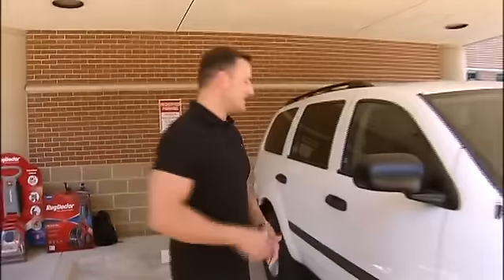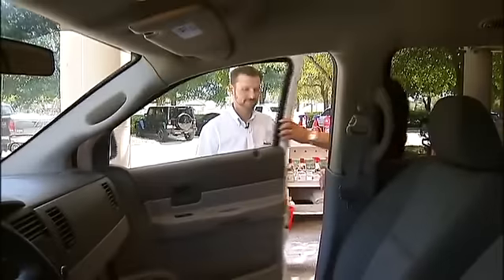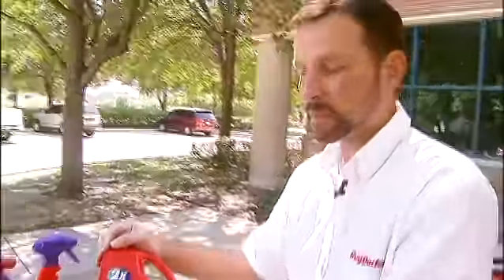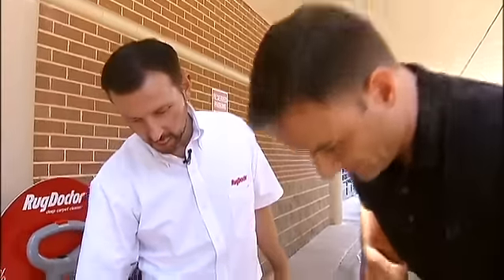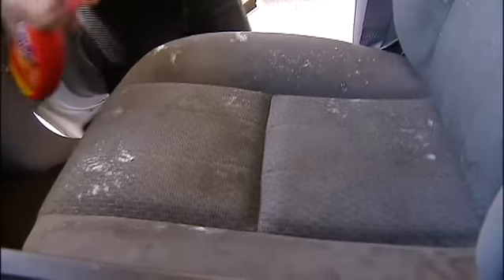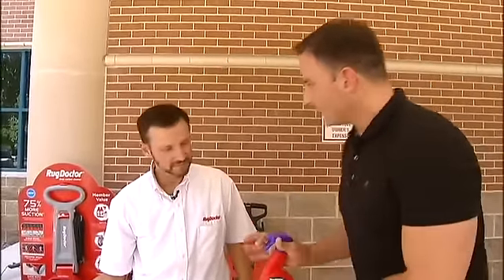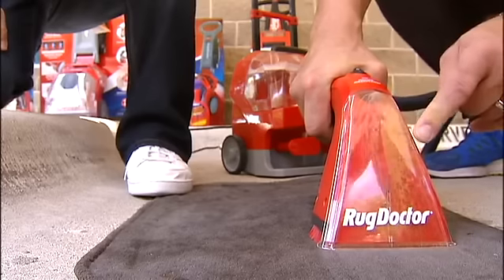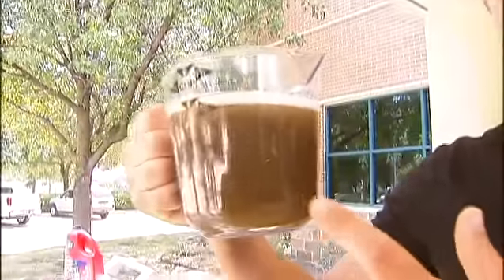Dirtiest Car Seat Finally Gets Cleaned